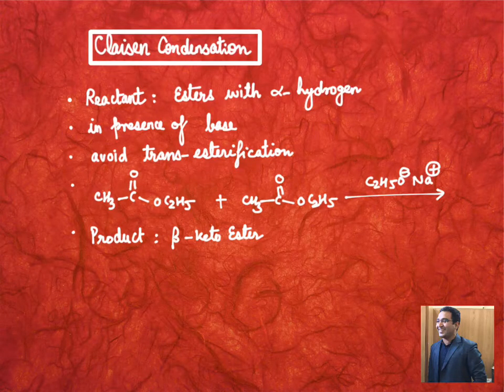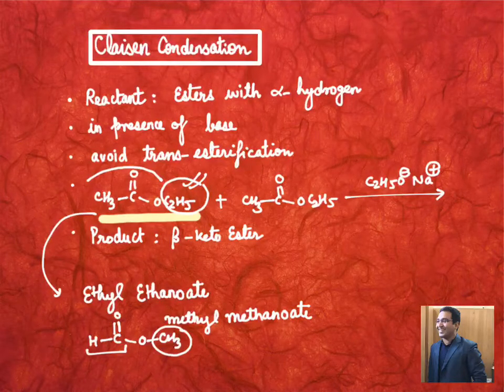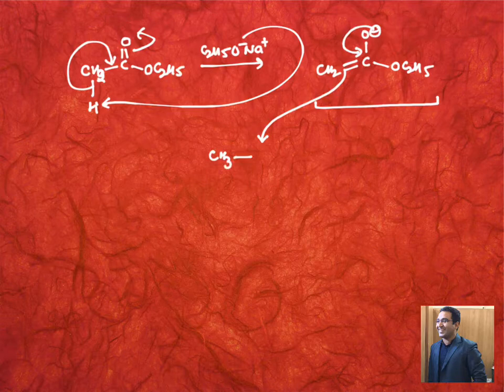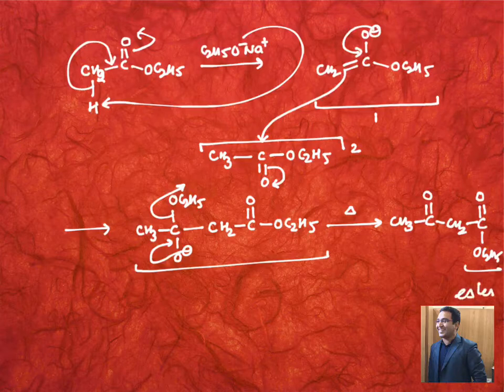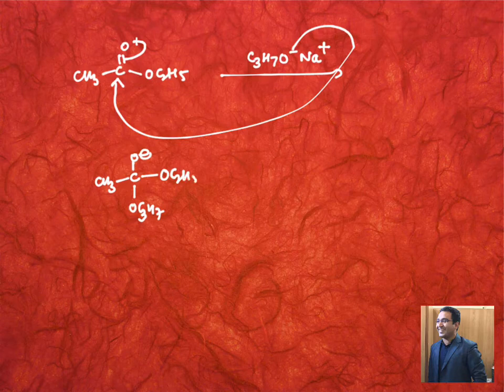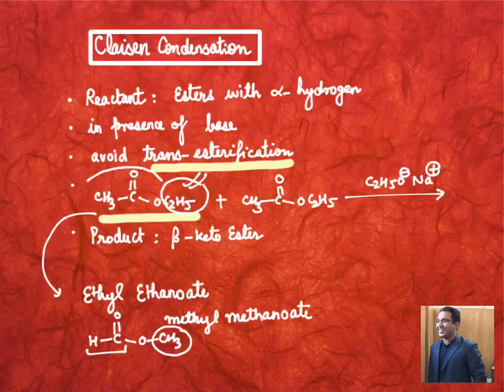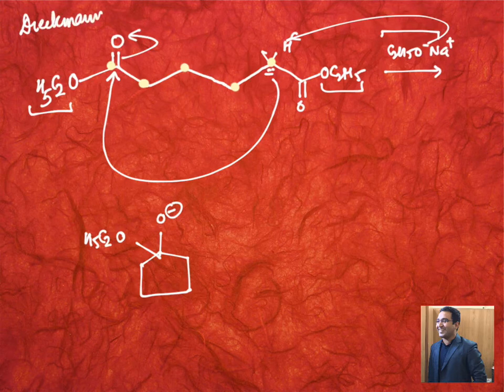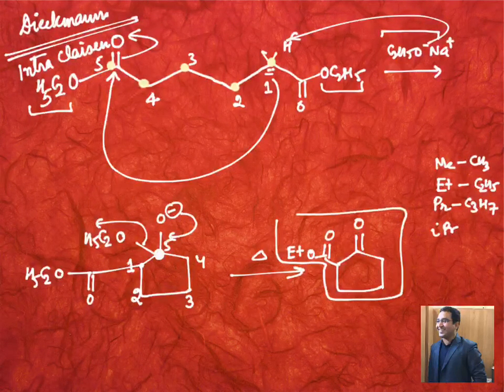Claisen Condensation | JEE & NEET Organic Chemistry | Anuj Mishra (IIT Kanpur)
Claisen Condensation — explained for JEE Main, JEE Advanced & NEET by Anuj Mishra (IIT Kanpur).